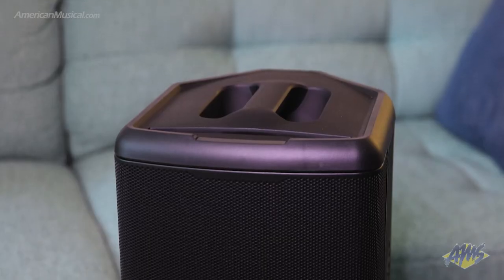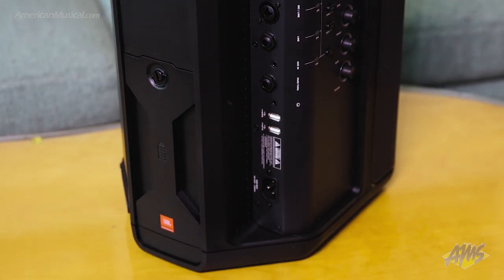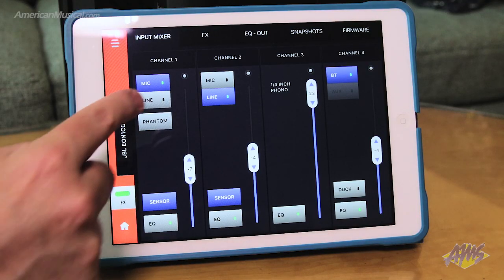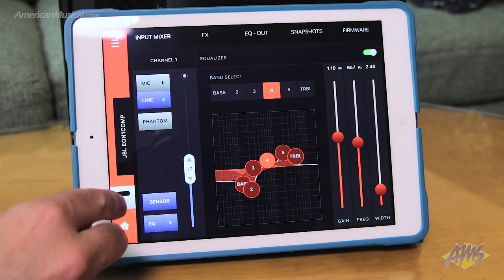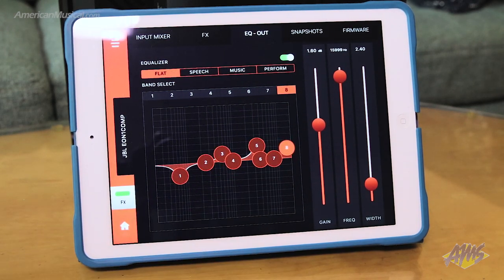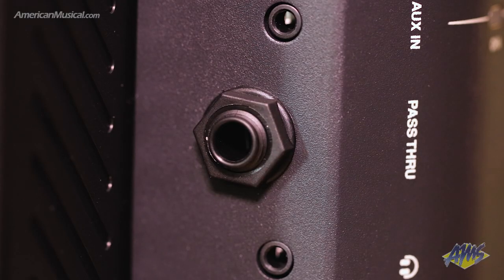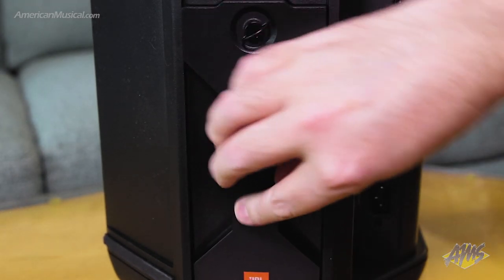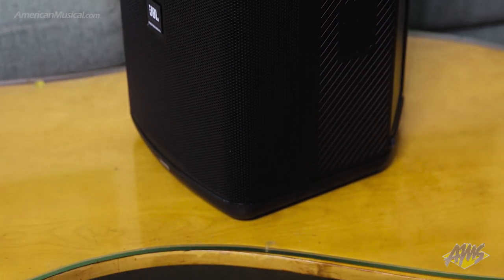JBL Eon One Compact - American Musical Supply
Play Anywhere with JBL EON ONE Compact! The days of sacrificing sound system power and performance for portability are over. The JBL EON ONE Compact packs a professional speaker, a full-featured, 4-channel mixer, and Bluetooth control into our most compact battery-powered PA, weighing in at just 17.6 pounds. Sound your best in seconds with premium Lexicon and dbx-inspired effects and presets that you can customize right on your phone or tablet using the JBL EON ONE Compact Control app—no engineer needed.

Presenters, fitness instructors, and emcees will appreciate EON ONE Compact’s ducking feature, which lowers background music volume when speech input is detected. Peer-to-peer Bluetooth lets you broadcast music playback. And with EON ONE Compact’s tool-free, swappable 12-hour battery, you’ll keep the party going long after the sun goes down. Whether you’re a singer/songwriter, DJ, presenter, fitness instructor, or you just want to enjoy amazing sound on the go, get the JBL EON ONE Compact.

JBL EON One Compact Rechargeable PA System Features:

112 dB output the highest volume in its class
8-inch woofer with deep low-frequency performance down to 37.5 Hz
The ultralight unit weighs just 17.6 pounds (8 kg)
Set up quickly and easily using JBL EON ONE Compact Control app presets
Sound your best with professional effects including EQ, reverb, chorus, and delay
Balance your volume levels with a built-in 4-channel mixer
Optimize your sound with 8-band output EQ, customizable via presets
Stream music from your phone or tablet via Bluetooth to up to four EON One Compact units
Operate two EON ONE Compact units in stereo mode
Two pro-grade preamps deliver fuller, richer sound from any microphone
Connect mics, instruments and playback devices with two XLR/TRS combo jacks, one 1/4-inch hi-Z guitar input, and one 3.5mm (1/8-inch) aux input
Phantom power supports condenser mics
The one-touch ducking feature automatically lowers music volume when speech input is detected, ensuring every word is heard clearly
Two USB 3.0 ports allow high-speed charging of external devices• Tool-free, swappable battery p provides up to 12 hours of playtime
Fast battery charging—just 2.5 hours
Two performance orientations: monitor and vertical; tuning and mixer displays automatically adjust
Headphone jack allows private monitoring for practice sessions and managing presets
1/4-inch passthrough output allows system expansion with additional EON ONE Compact units
Convenient, built-in tilting tablet stand orients to front or back of the system
Built-in pole mount expands configuration options
External battery charger option available separately
Ergonomic handle and even weight distribution make carrying the system a breeze
Legendary JBL Professional Sound
The EON ONE Compact may be small enough to carry in one hand, but its sound is big enough to fill the room. You’ll be amazed at the 112 decibels of rich, crystal-clear sound produced across the entire range of this ultra-compact system, with rich, uncompressed bass even at high output levels. Its 8-inch woofer extends low-end response to 37.5 Hz—nearly an octave lower than other PAs in its class.

An All-In-One Sound Solution
With your loudspeaker, amp, mixer, and effects all rolled up in one easy-to-carry package. You’ll lighten your load-in while maximizing the value of your gear investment.

Pro Mixer Features
EON ONE Compact’s 4-channel digital mixer is fully loaded with dbx and Lexicon-inspired professional effects including 4-band EQ, reverb, chorus, and delay; quick-recall settings get you sounding great, fast, in any environment.

Class-Leading Connectivity
The EON ONE Compact offers more inputs than any system in its class. Two XLR/TRS combo jacks, one 1/4-inch hi-Z guitar input, and one 1/8-inch aux input connect microphones, line-level instruments, and audio playback sources; phantom power supports condenser microphones, and pro-grade preamps deliver full, rich sound from any microphone. Plus, a 1/4-inch passthrough lets you expand your system with additional EON ONE Compact units. Use the built-in headphone jack to rehearse privately or dial in presets before performances. Two high-power USB 3.0 ports allow high-speed charging of tablets, phones, and select DJ devices.

Total Control At Your Fingertips
The JBL EON ONE Compact Control app lets you sound your best in seconds by selecting and controlling effects and presets right from your phone or tablet. Peer-to-peer Bluetooth gives you the ability to sync and control up to four EON ONE Compact units from one single source for music playback.